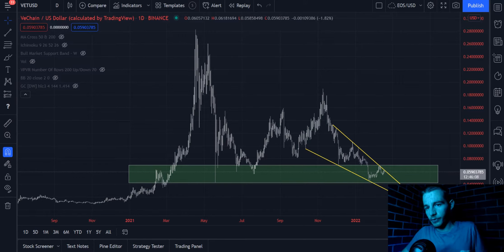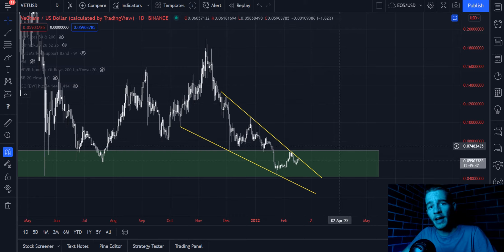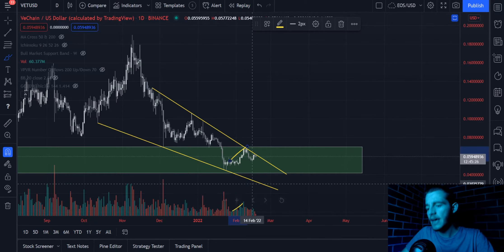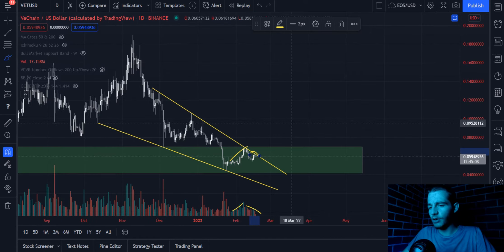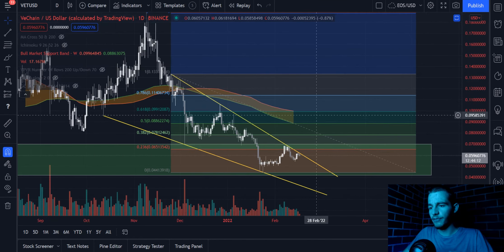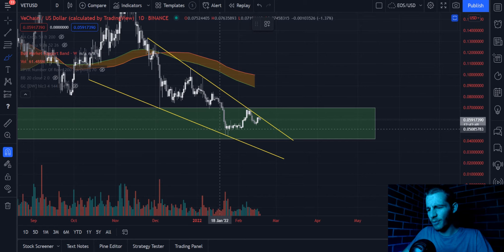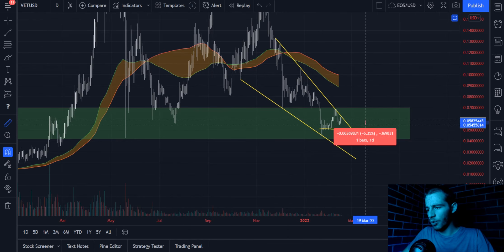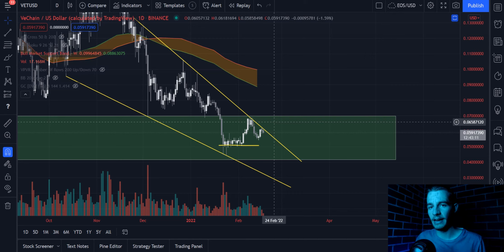Vechain: Trade Of The Day ($VET)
Please beware of scammers in the comments.

Let me know what you think of my Bitcoin BTC analysis!

I frequently cover Bitcoin & Altcoins trying to provide the Wolf Pack with the knowledge they need to be successful in the crypto market. It is worth noting that this video, as with all of my content, is a representation of my personal opinions on the market and should in no way be considered direct advice. I am not responsible for your investment decisions or outcomes, analyse the charts for yourself before proceeding with a trade.